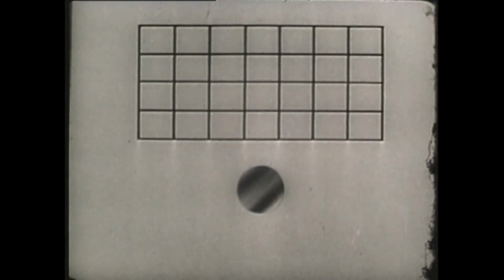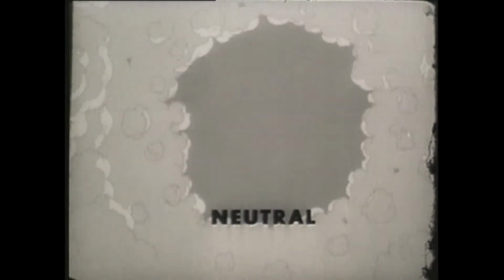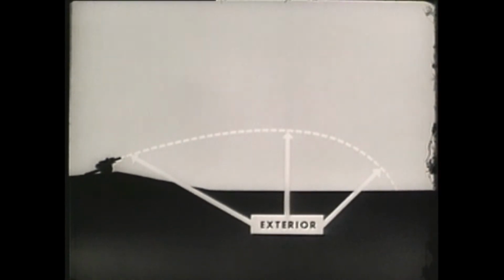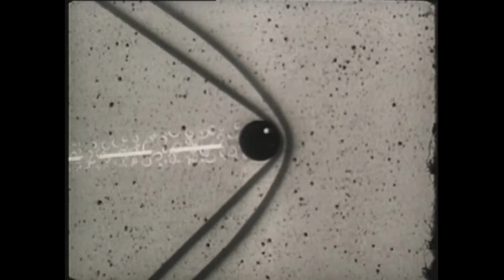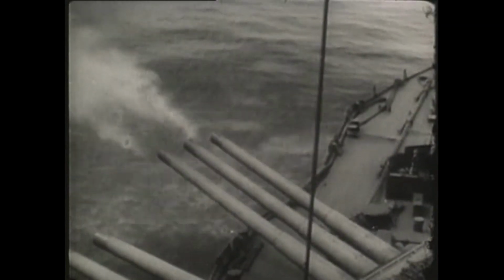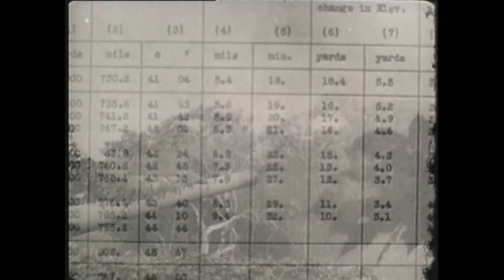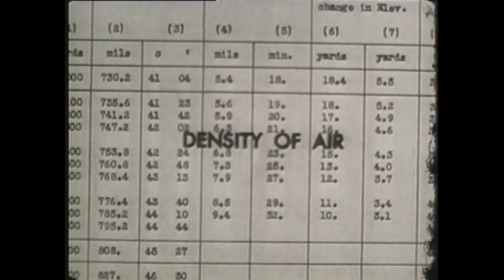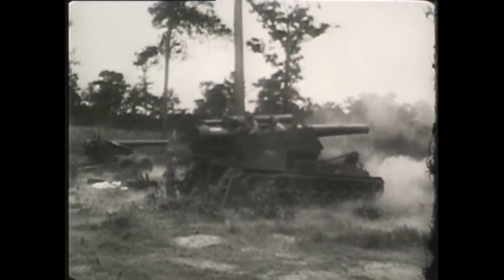Fundamentals of Ballistics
Principles of physics involved in design and functioning of weapons and ammunition, with particular reference to their artillery application.